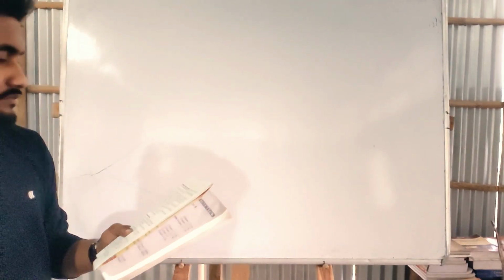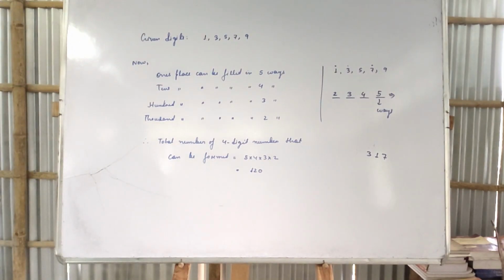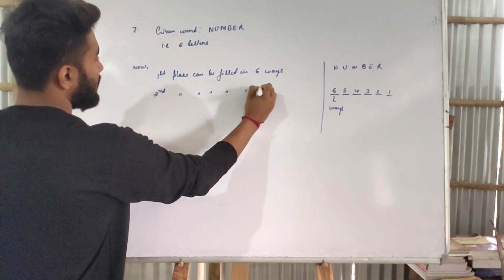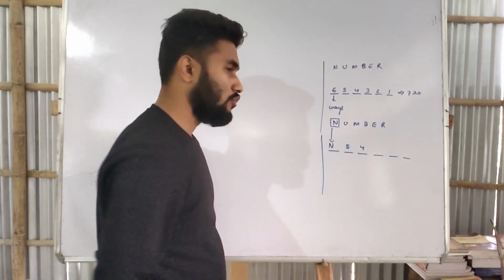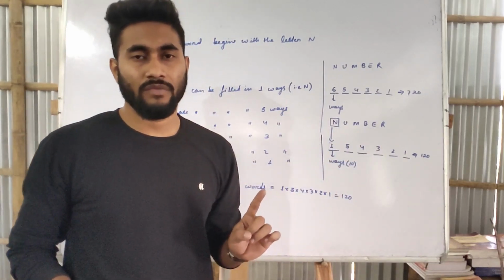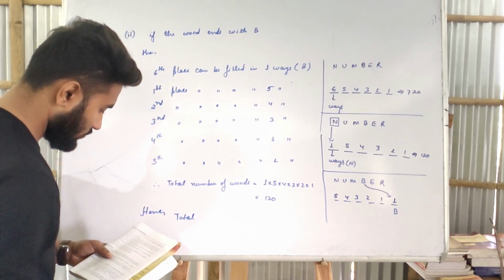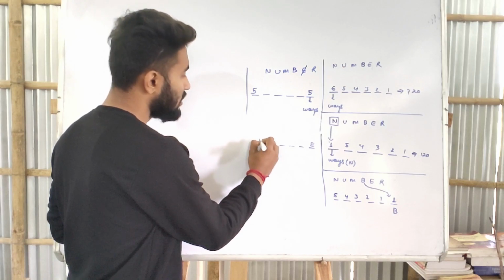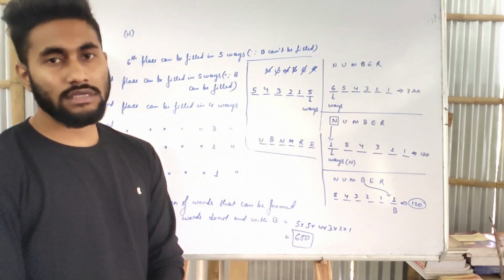Class 10 Advanced Mathematics Permutation And Combination Exercise 6.1 (Part 3) By MathematicsTutor